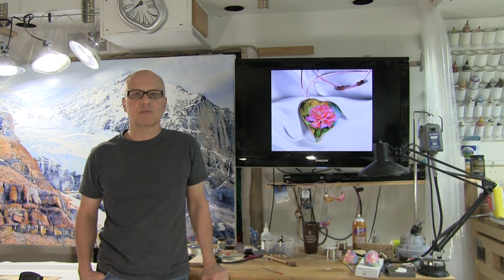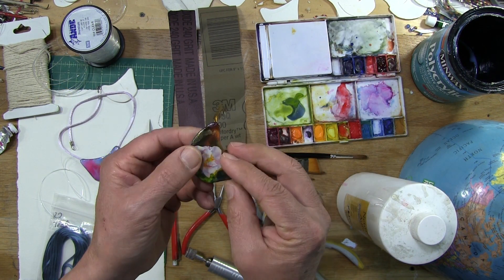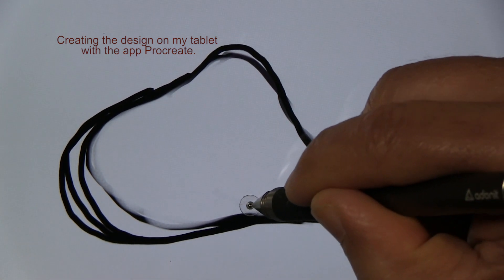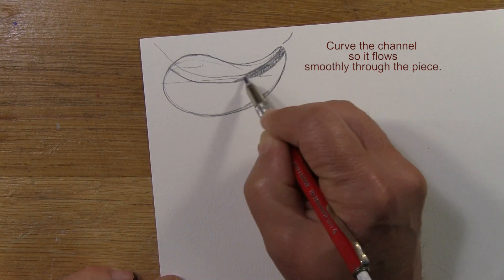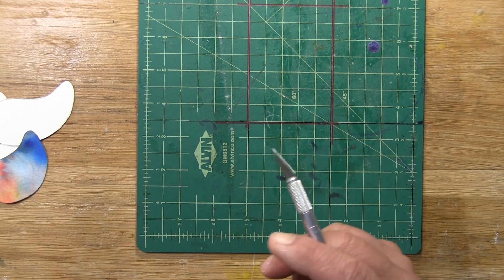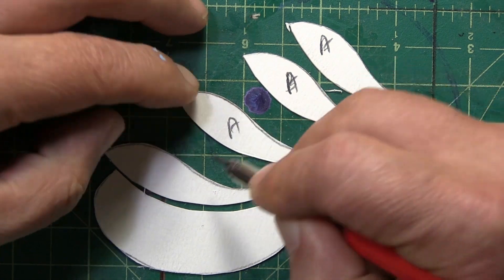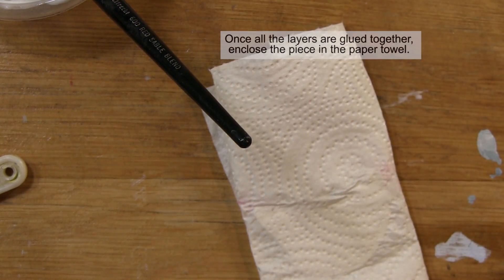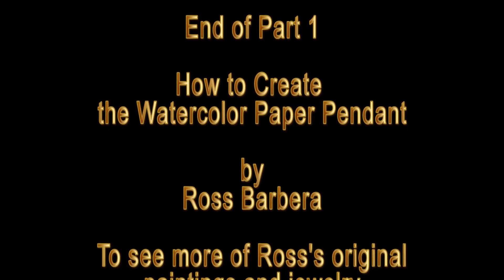How to Create the Watercolor Paper Pendant, Part 1 by Ross Barbera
to learn more about my watercolor paintings and jewelry creations.

Having made the ﬁrst watercolor paper pendant years ago, I recently decided it was time to produce a new one that reﬂects the changes and improvements to the process that I have developed over the years. I ﬁrst began experimenting with watercolor paper pendants during the early 1980s as my jewelry transitioned from metal to more nontraditional materials that included paper. In this video I demonstrate my most recent method for creating the watercolor paper pendant, and this video answers many of the questions that I have received over the years regarding the pendants construction. 140lb watercolor paper, watercolor paint, and glue remain the primary materials that are used, and the pendant still floats beautifully on its jewelry hanging cord.

In this two part video series I present in the detailed and clear teaching style that you have come to associate with my videos, step by step instructions on how to build a beautiful watercolor paper pendant. In an effort not to make the video too long, I provide instructions under separate video titles for preparing the watercolor painting that will be used for the top layer of the pendant, and an additional video on creating the clasp.